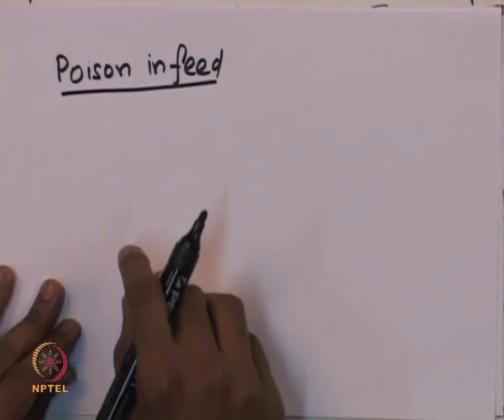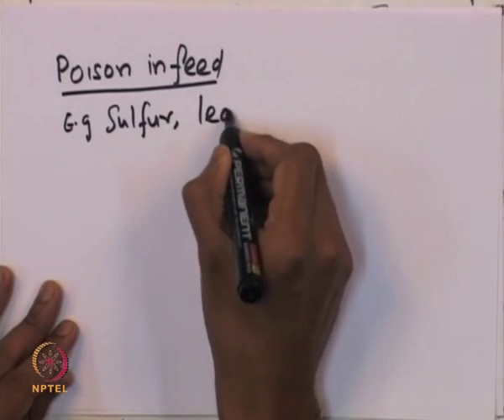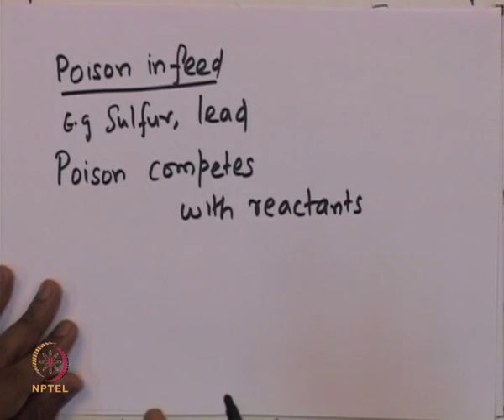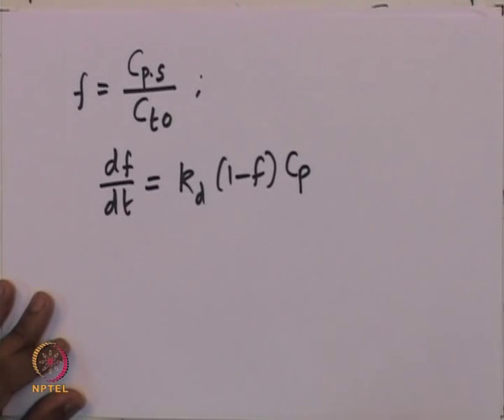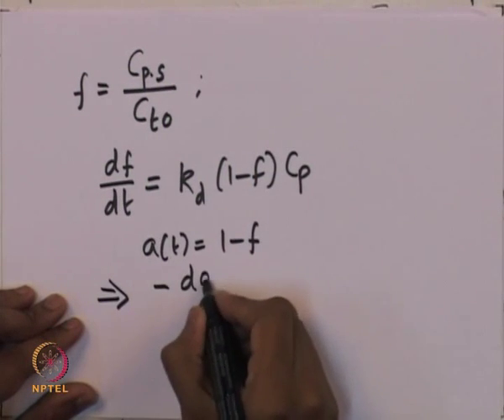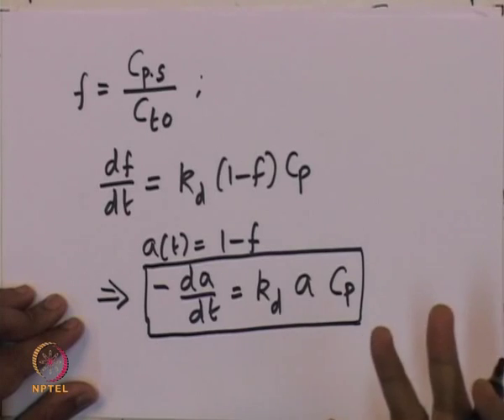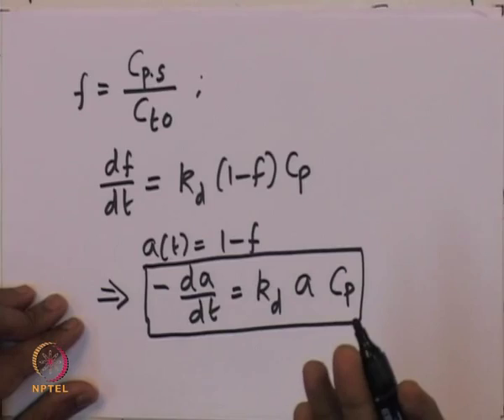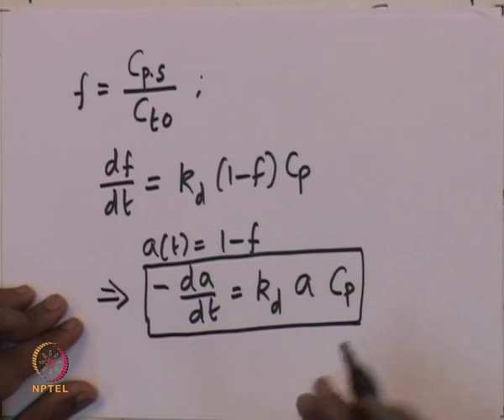Mod-01 Lec-07 Catalyst deactivation and accounting for it in design – II